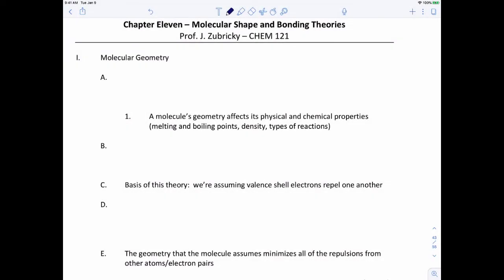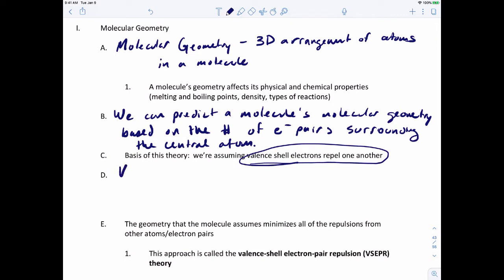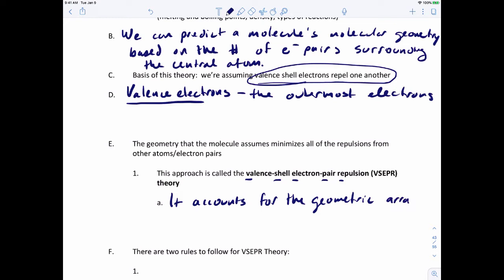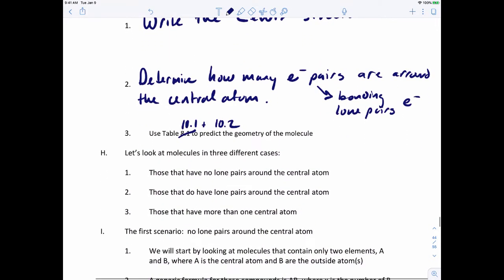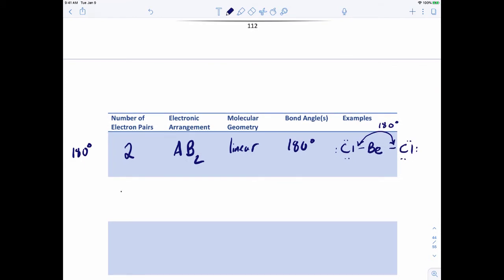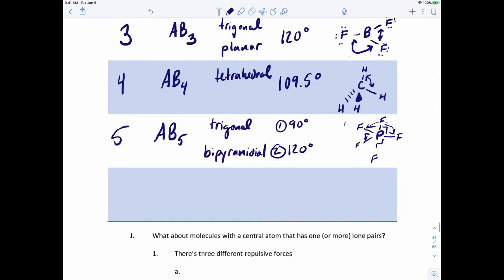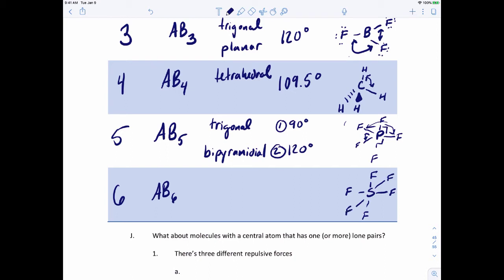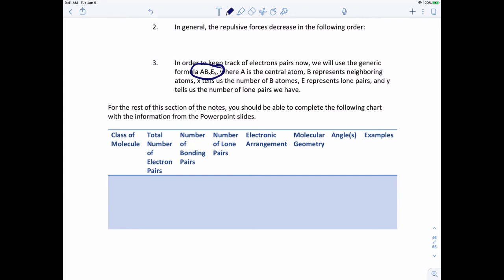Molecular Geometry #1 - VSEPR Theory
This video introduces VSEPR Theory to students and the basic molecular shapes that we come across in chemistry.

This coincides with section 11.1 from "Interactive General Chemistry" 1e (Macmillan Learning).